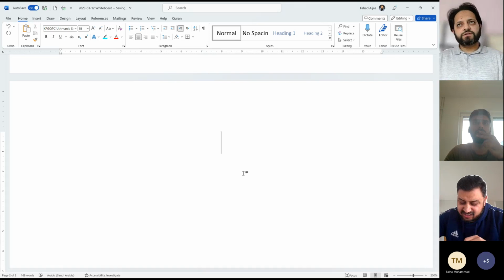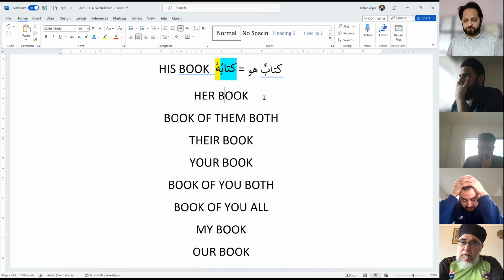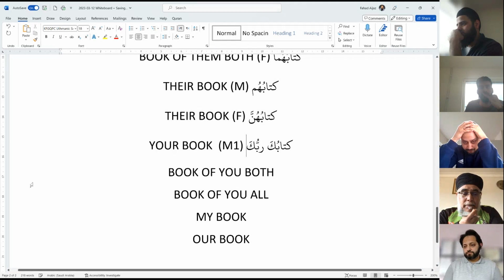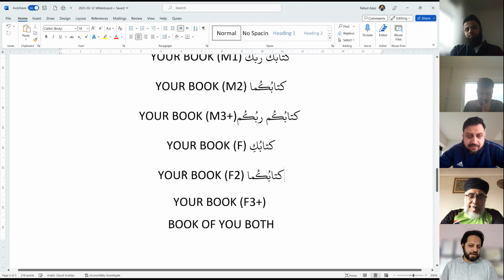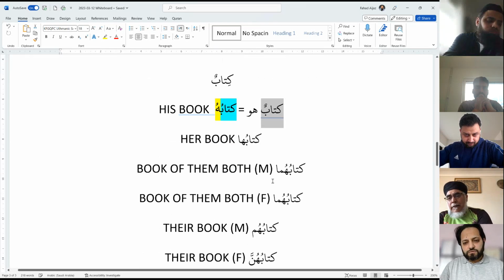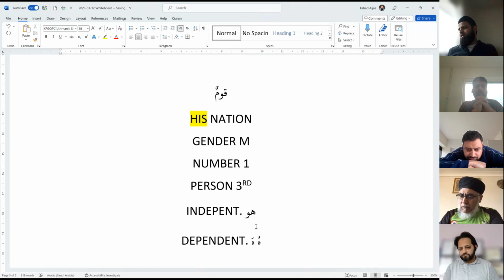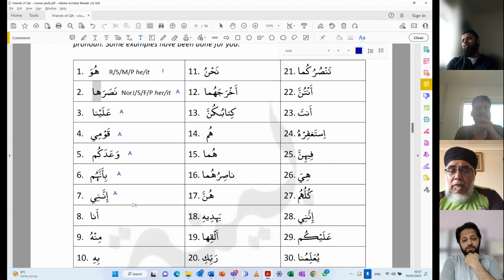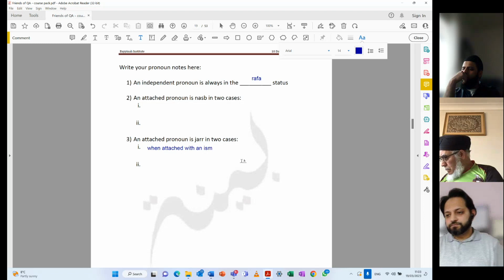18 Friends of Qur'anic Arabic | Idafah with Pronouns